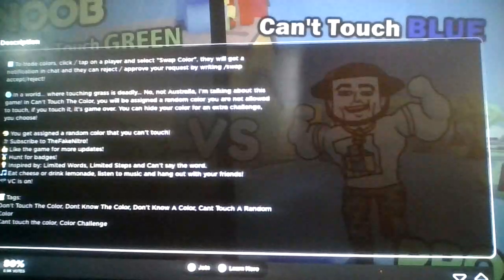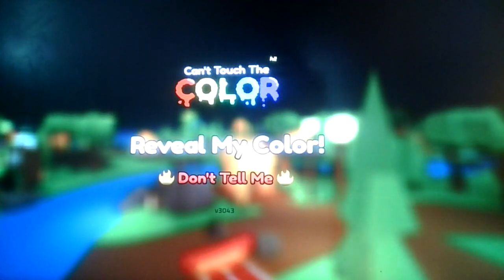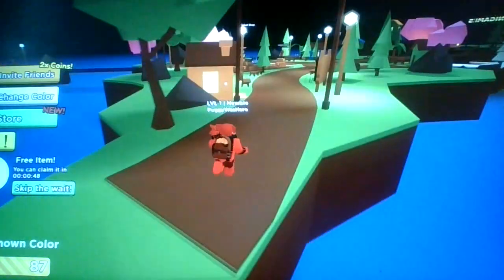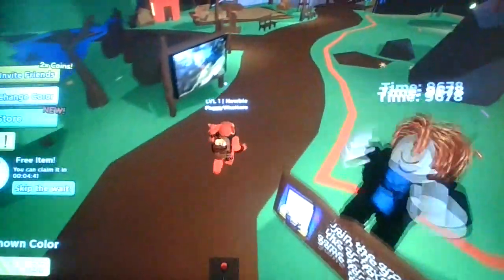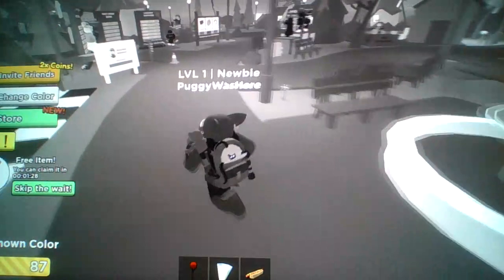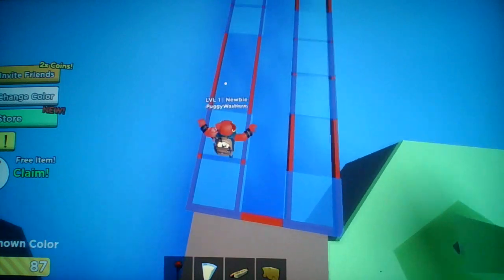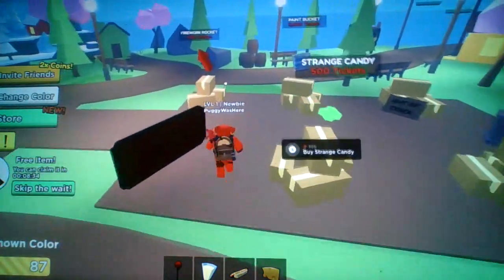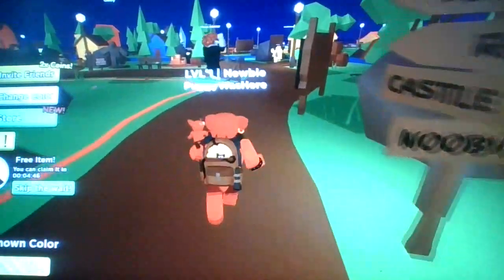Roblox, but i can't touch a specific color!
Watch you can touch is red!